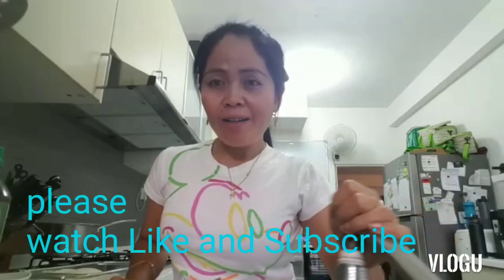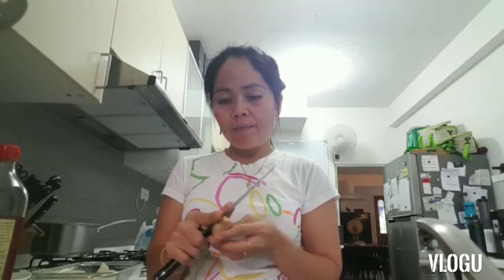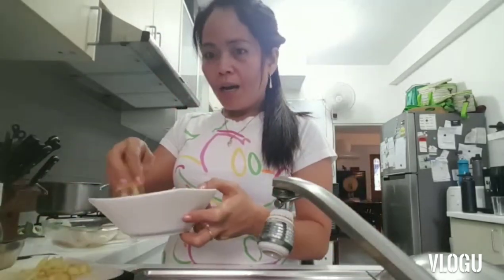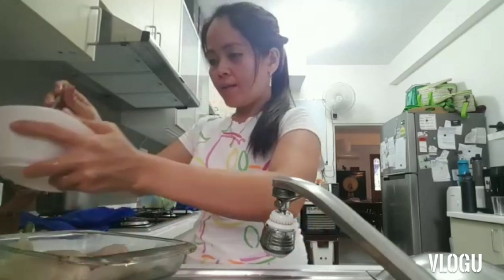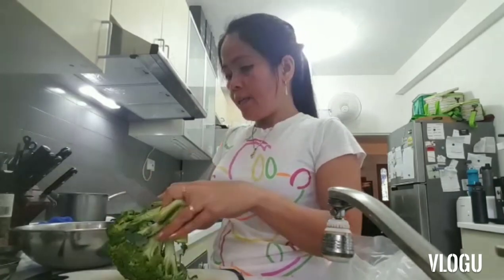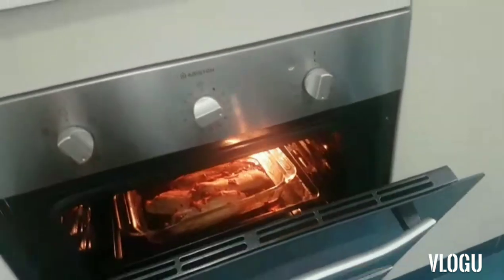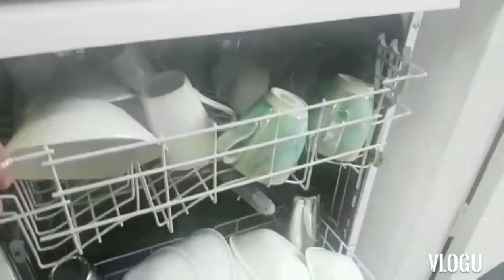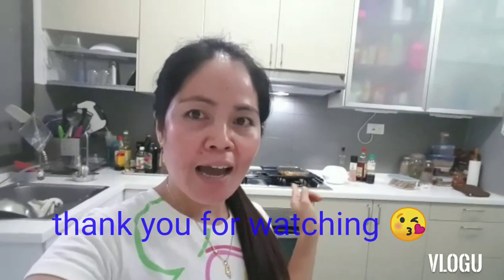White fish in oven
Baking white fish in over for the boys dinner, simple and easy Ingredients soy sauce, sesame oil, lemon juice and ginger